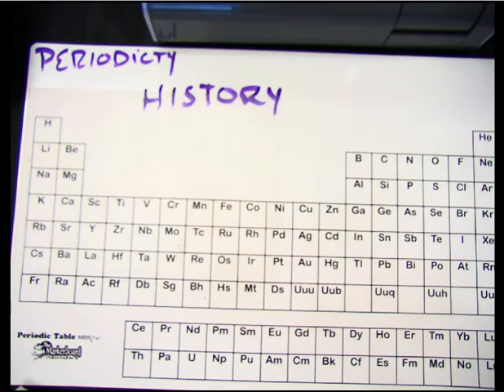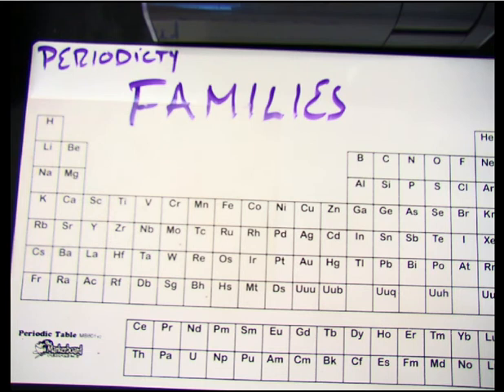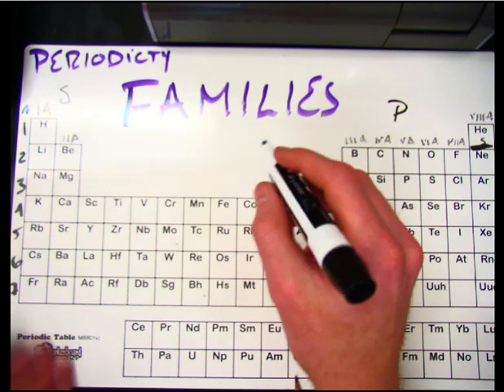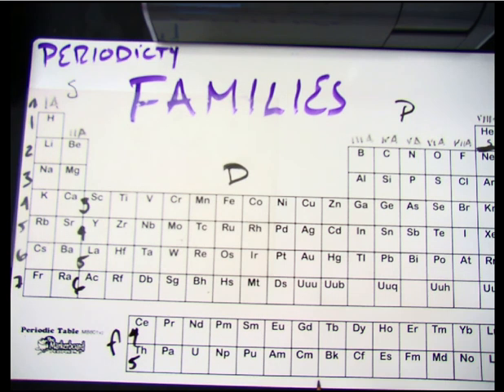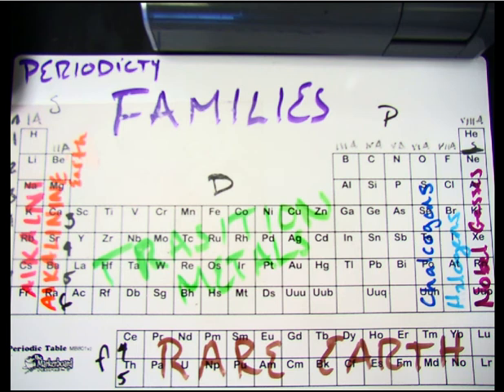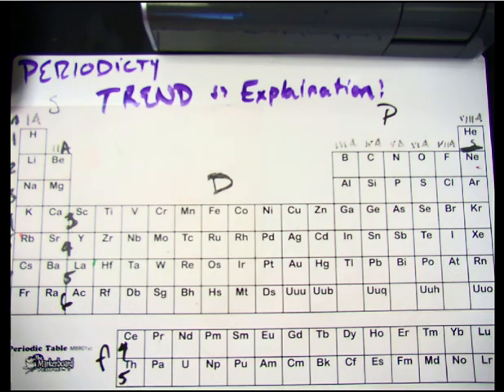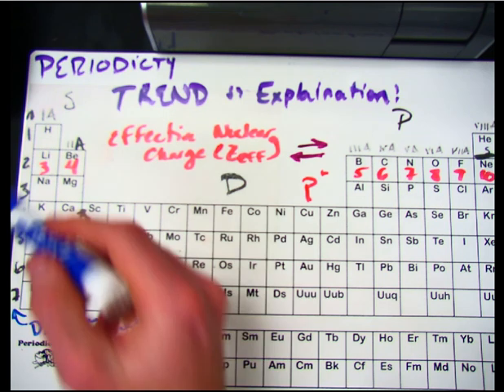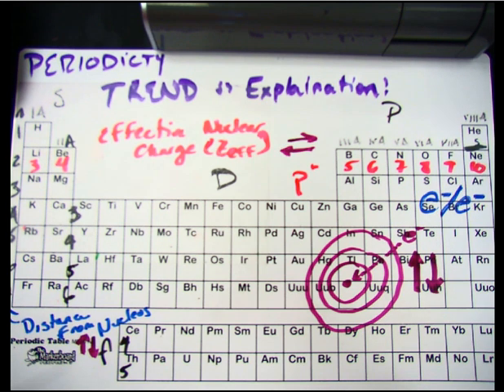periodicity part 1